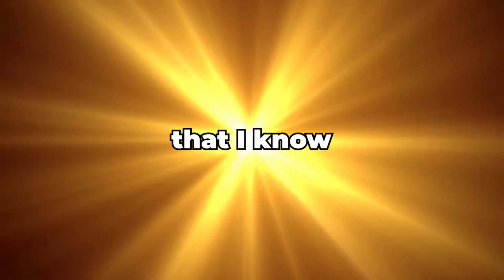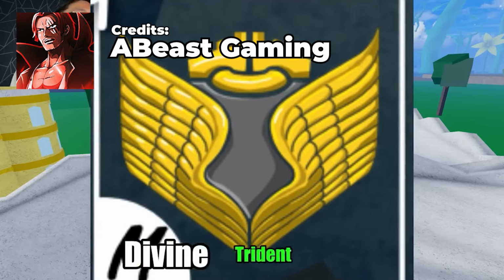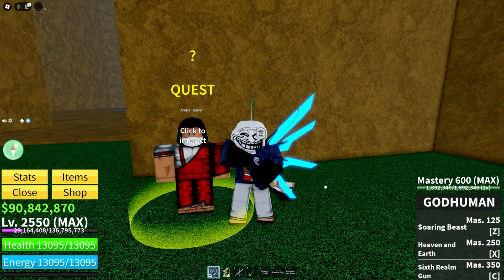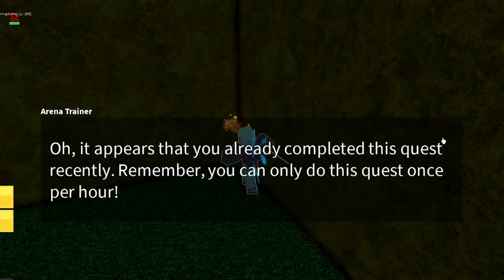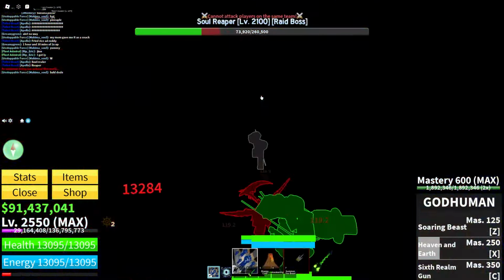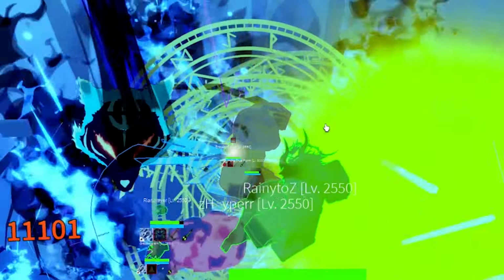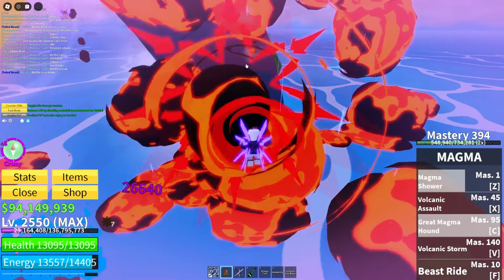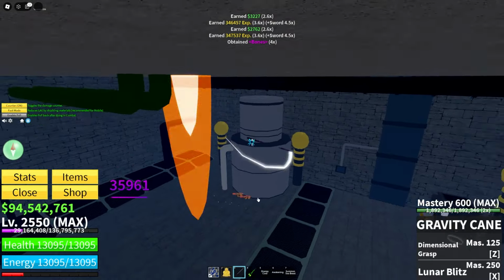Preparing For The Blox Fruits UPDATE..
checkout Blox Fruits Values!
thanks to memnicus for da music